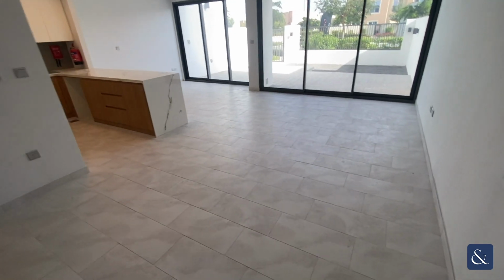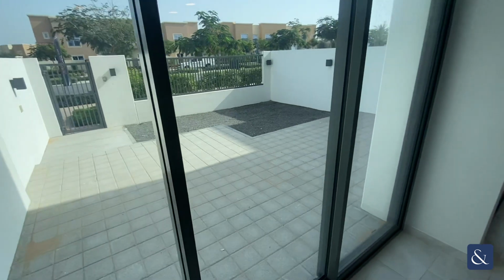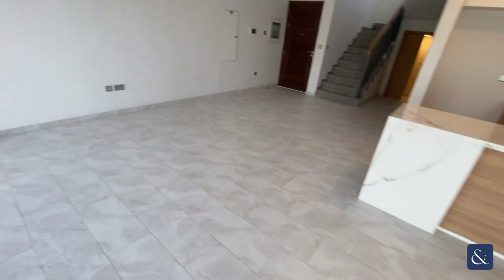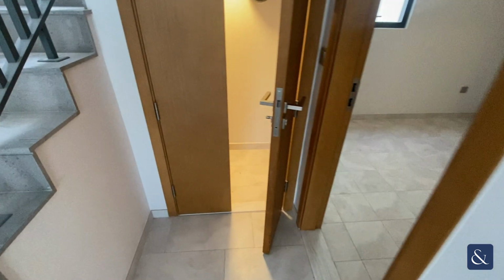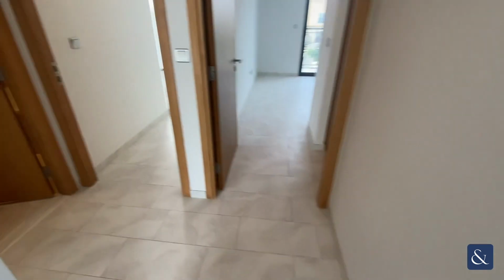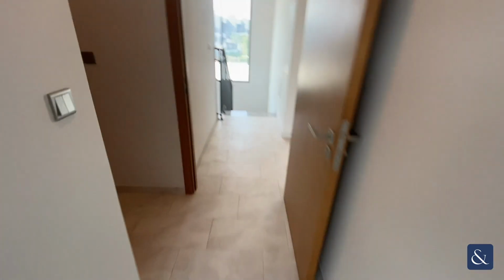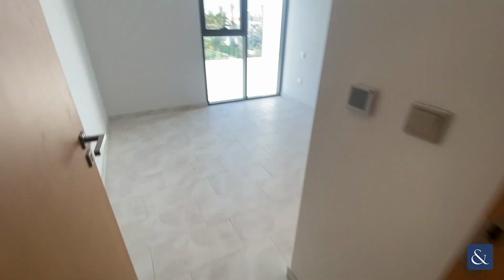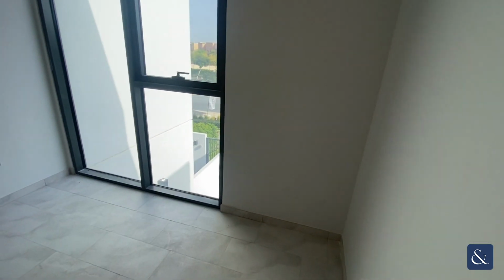Single row: 3-BR villa with high-end finishings in Dubai Land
Opposite Park and Pool | Available Now | Single Row

- 3 Bedroom + Maid
- 3 Bathrooms
- 1,756 plot
- Private Garden
- Large Living/Dining
- 2 Parking Spaces
- Reference No: L-223713

Villanova by Dubai Properties is an exceptional and very popular community in Dubailand. Within Villanova is La Rosa, a modern sub community comprising of 3 and 4 bedroom townhouses. The community offers a range of amenities such as swimming pools, kid’s play areas, a gym, sports facilities, outdoor fitness areas, BBQ and picnic areas, jogging tracks along with unique shopping and dining experiences.